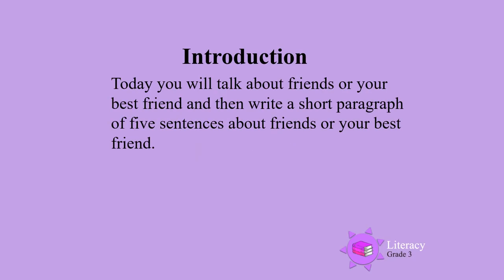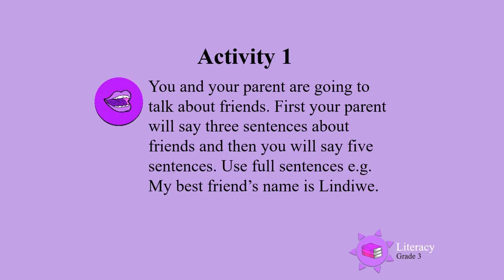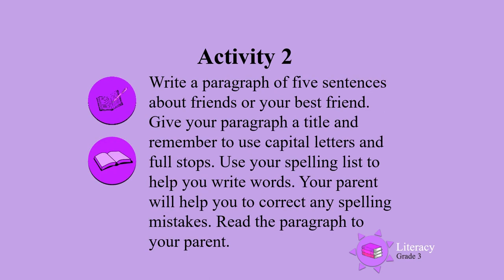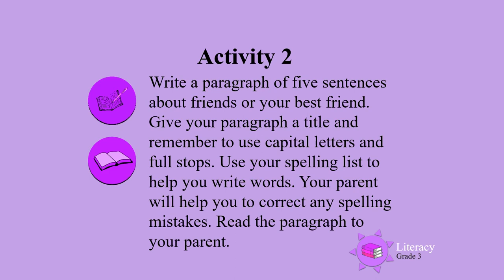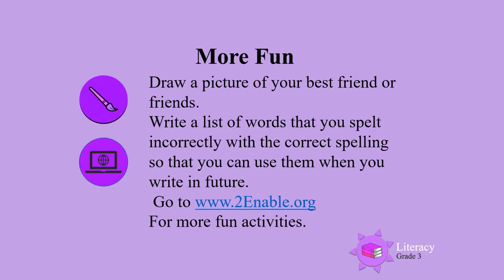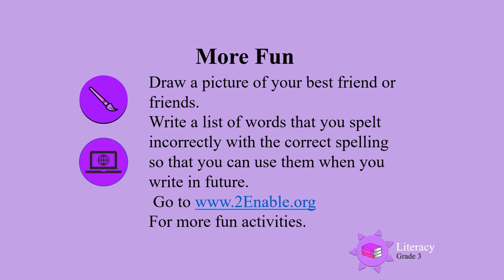Friends UNI D21 Gr3 Lit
Grade 3 Literacy - Friends.